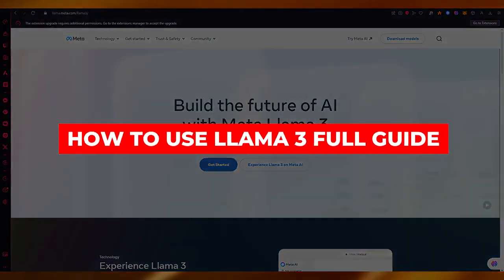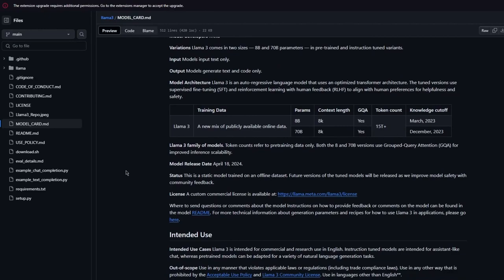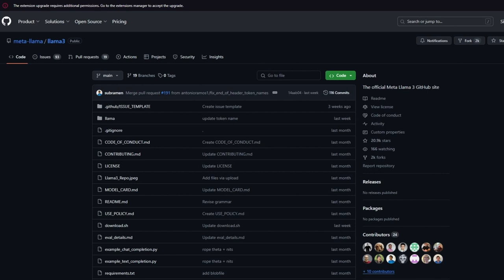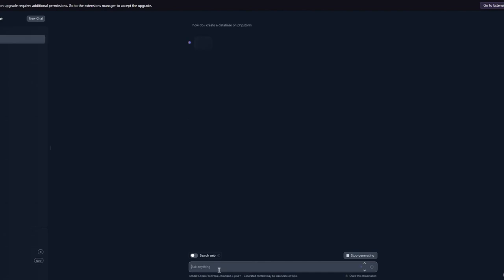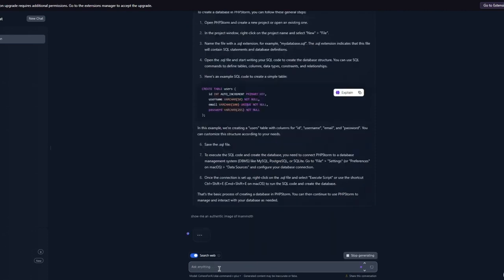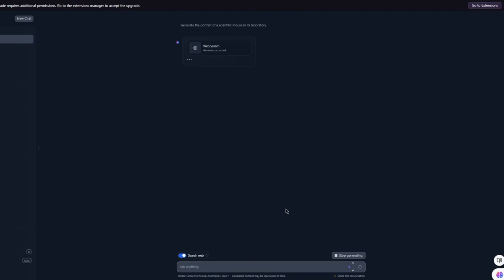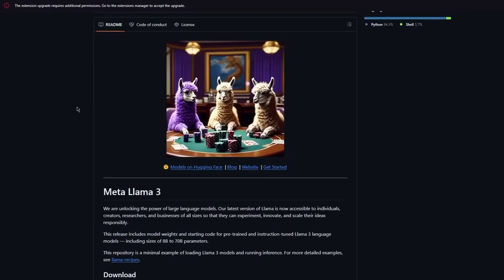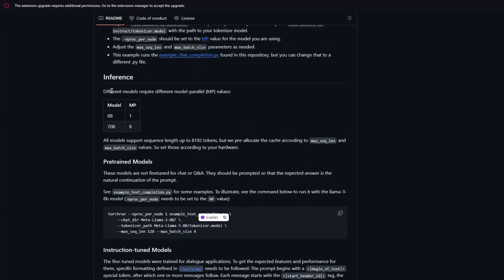How to Use Llama 3 (New AI) For FREE - Better Than ChatGPT 4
Discover how to use Llama 3, the latest AI model, for free! This video breaks down everything you need to get started with Llama 3, including setup tips, its advanced features, and comparisons that show why many believe it's better than ChatGPT-4. Whether you're a beginner or experienced with AI, learn how to unlock the full potential of Llama 3 for your projects, research, or personal use. Don't miss out on this in-depth guide to one of the most powerful free AI tools available today.